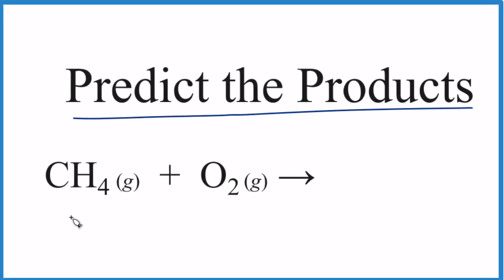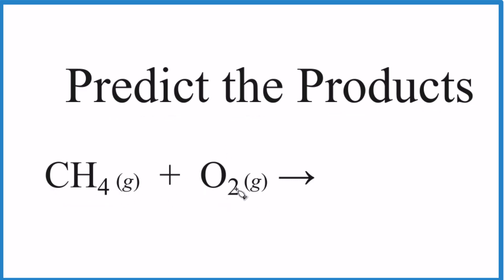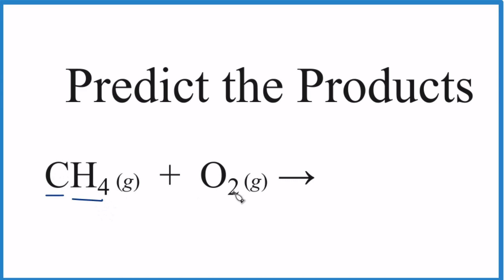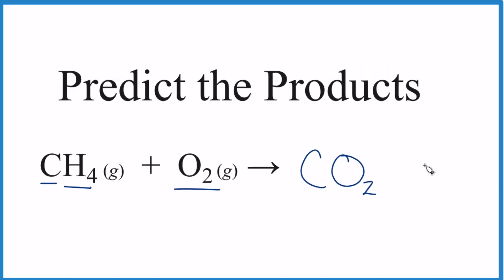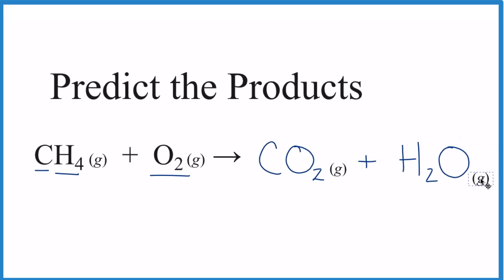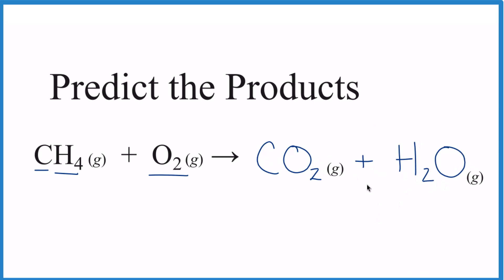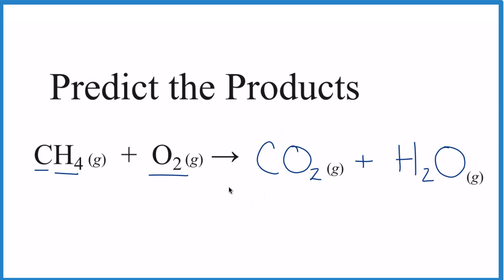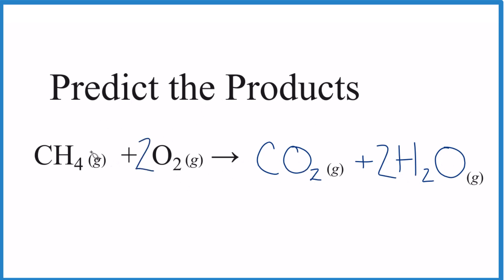Predict the Products of the Reaction for CH4 + O2 (Methane + Oxygen Gas)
To predict the products of the chemical reaction between CH4 and O2 (Methane and Oxygen), we first need to recognize the type of reaction that will take place.

Because CH4 is a hydrocarbon and O2 is an oxidizer, we have a combustion reaction. Based on this information, we can predict that the products will be carbon dioxide (CO2) and water (H2O), assuming complete combustion.

This reaction is also an example of an exothermic reaction, releasing energy in the form of heat and light. This allows us to figure out the products of the reaction between CH4 and O2.